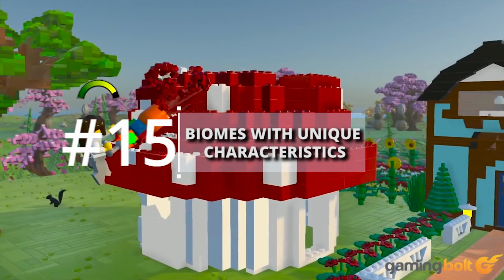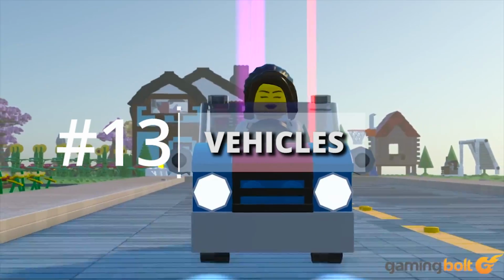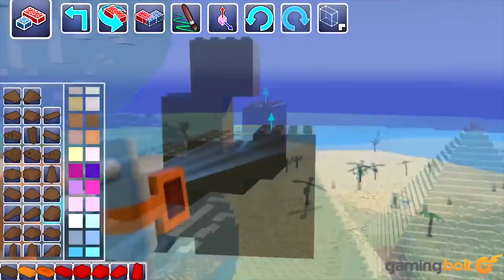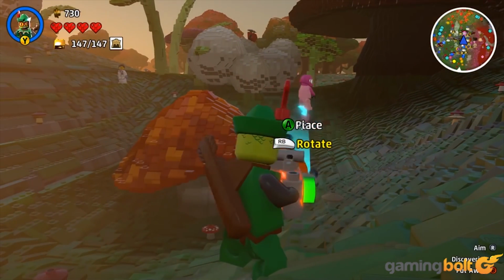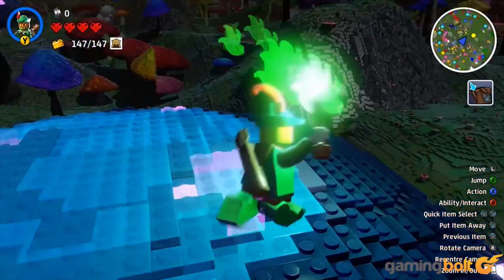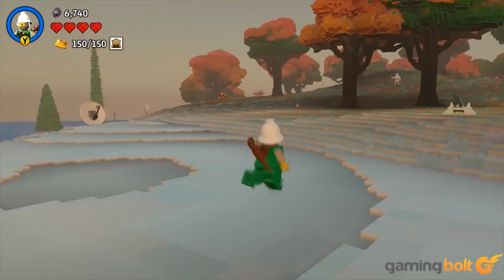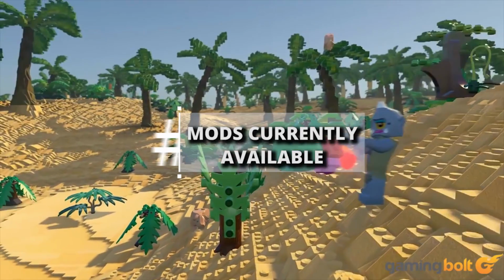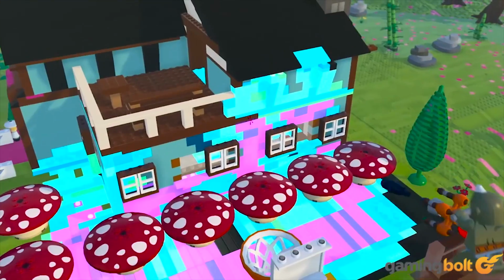Lego Worlds - 15 Things You Need To Know Before You Buy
What is Lego Worlds? You’ve probably seen this sandbox, world generation title and thought it to be a Minecraft clone but with Lego assets. Fortunately, there’s a lot more to know about TT Games’ latest brick-building creation and even more to discover.

Lego Worlds is currently on Steam Early Access but will arrive on March 7th for PC, PS4 and Xbox One (besides heading to the Switch in the future). Here are 15 things to know before you buy it.